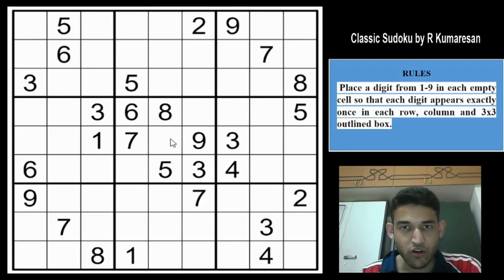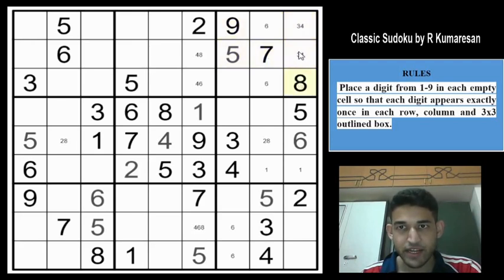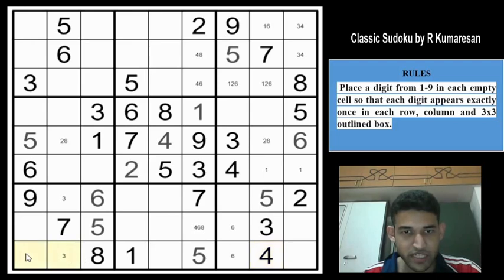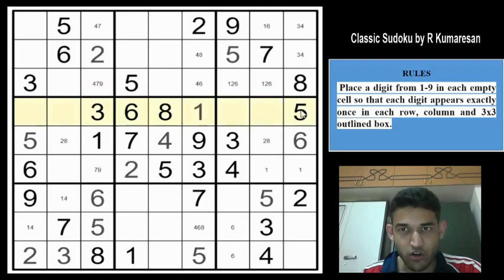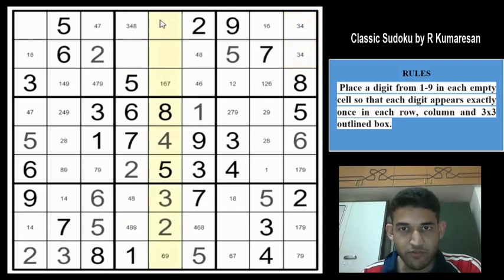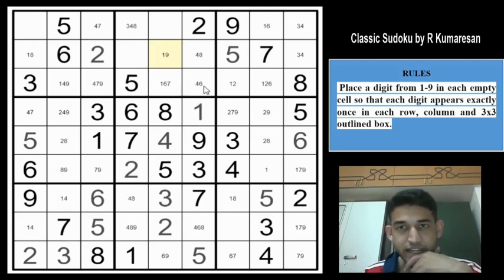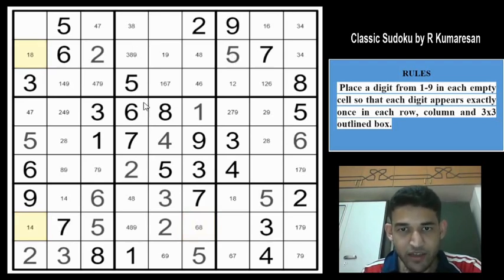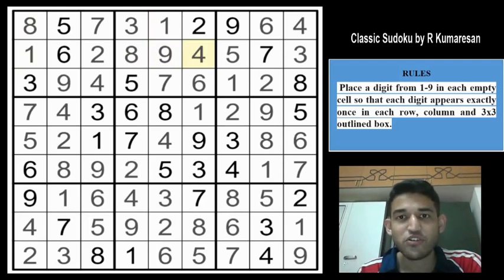A Classic Sudoku Exercise to becoming better at spotting Y-Wings !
The Y-wing technique in Classic sudokus is a powerful tool to overcome harder classic sudokus and there is no better way to mastering them than practising a classic which utilizes them.

Rules :
Place a digit from 1-9 in each empty cell so that each digit appears exactly once in each row, column and 3x3 outlined box.